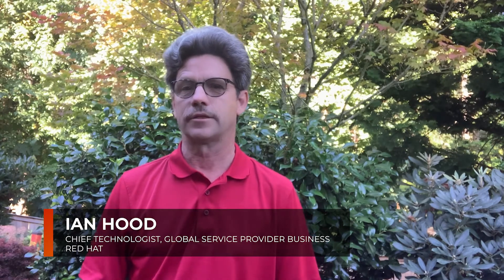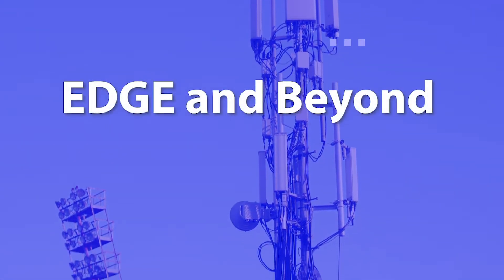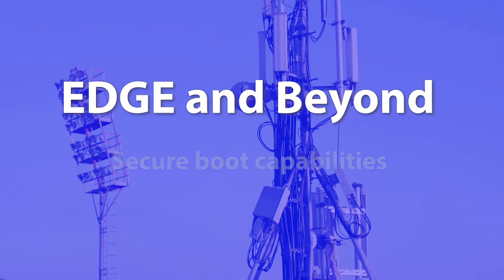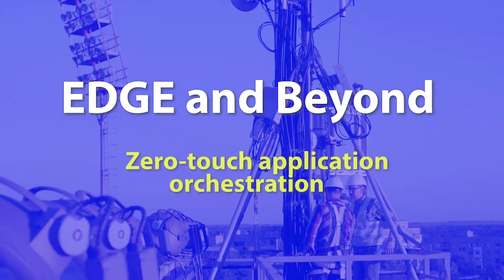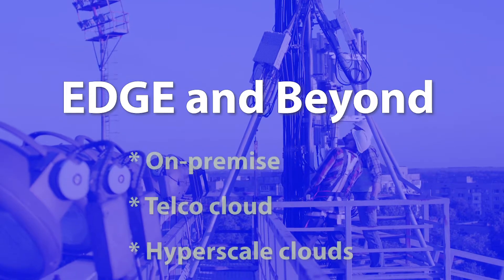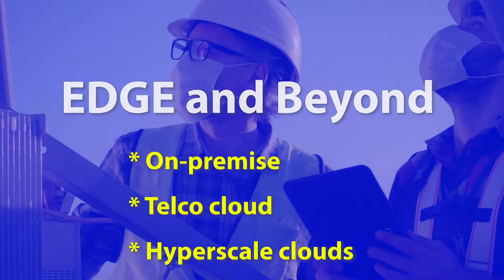2020 Next-Gen Edge: Use Cases Drive Innovation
Edge applications for industrial customers involve the movement of workloads close to customers, while enhancing these workloads with the ability to perform near-real-time data computation. These applications, composed of microservices, will sit on open cloud-native platforms. These are some of the key insights that Ian Hood, Chief Technologist, Global Service Provider Business at Red Hat, share in this exclusive video.